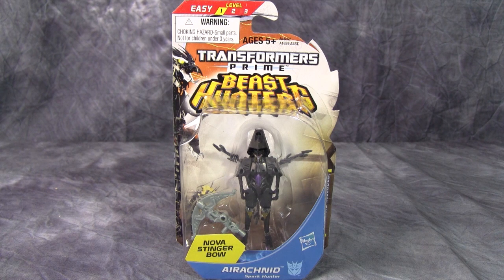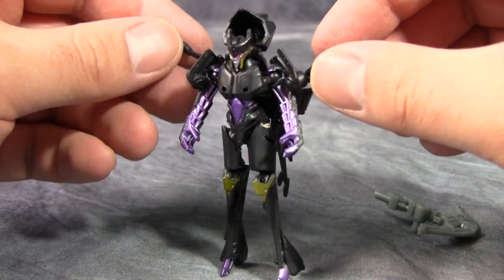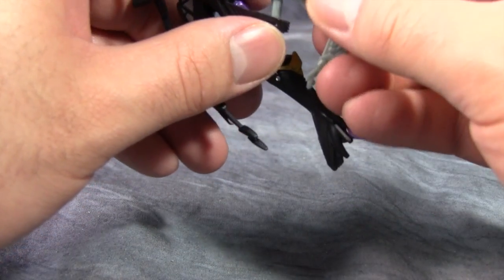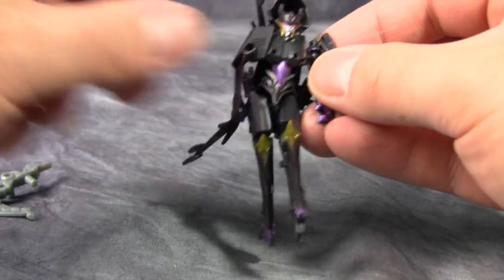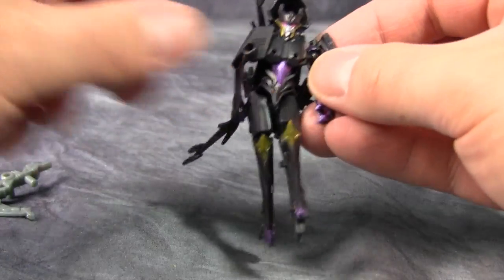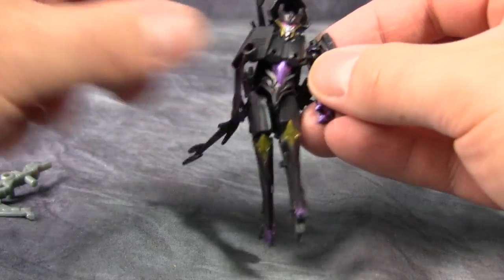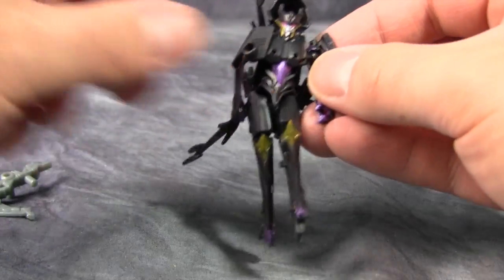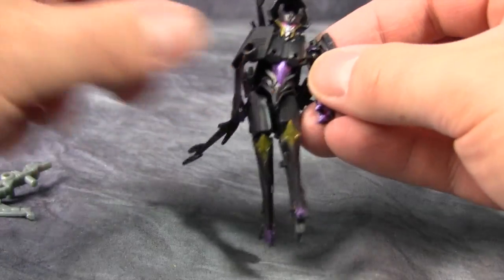Airachnid - Beast Hunter Cyberverse Legion Class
Why doesn't this character get any love. This figure sucks, but it is better than the deluxe version.

OR